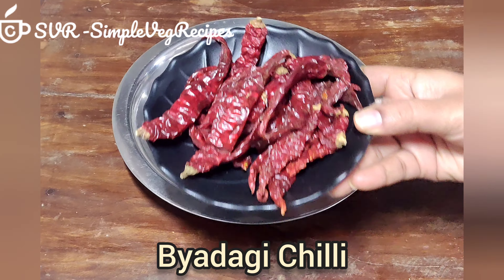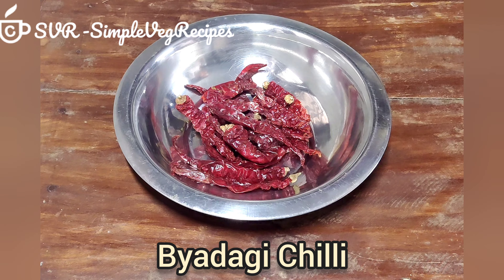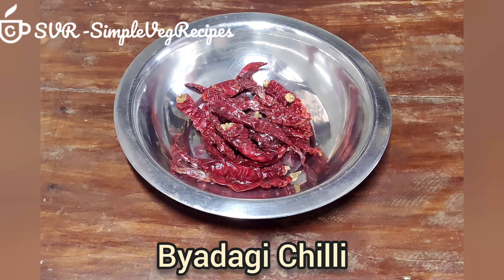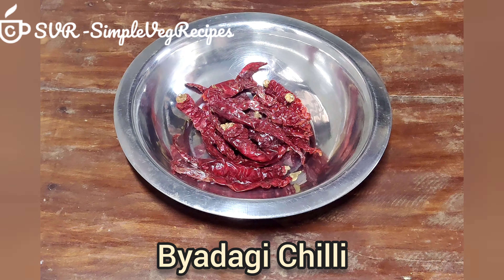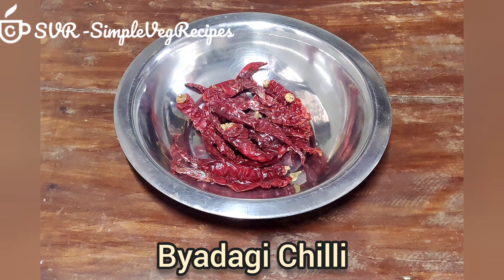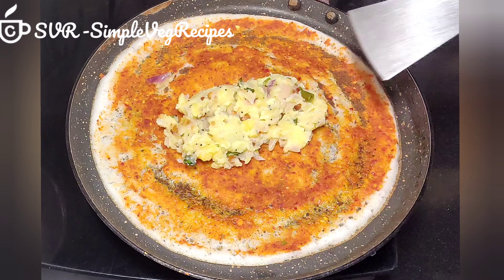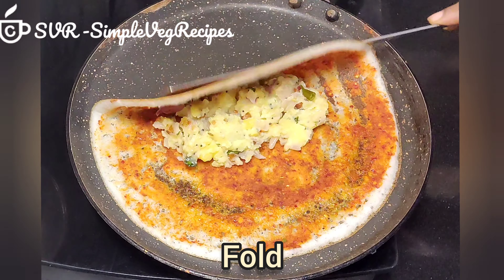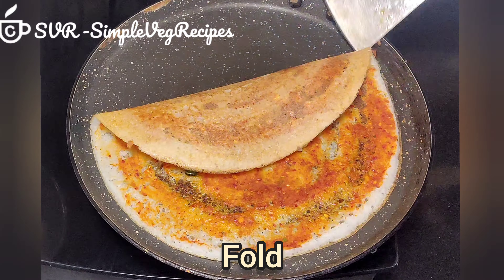ಕೆಂಪು ಚಟ್ನಿ 100% ಹೋಟೆಲ್ ಸ್ಟೈಲ್ |red chutney for masala dosa|red chutney hotel style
kempu chutney for masala dosa
red chutney recipe in kannada
spicy red chutney for masala dosa
chutney for dosa
chutney for masala dosa

Veg recipes
veg recipes in Kannada
kannada youtubers